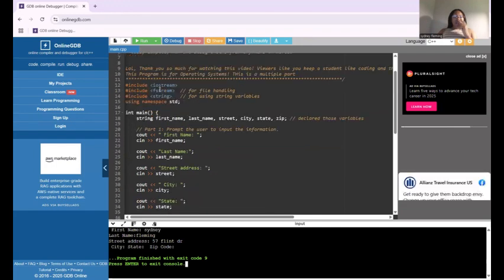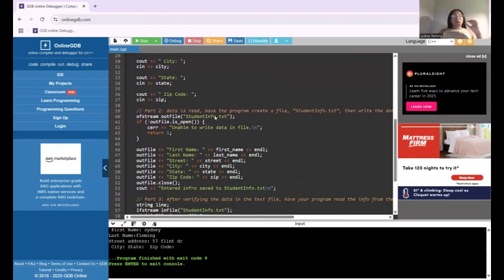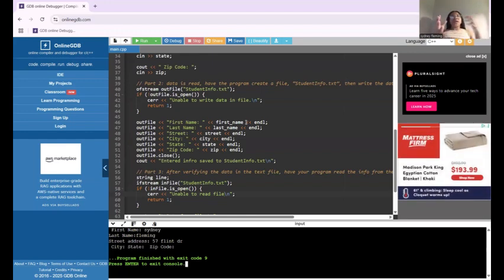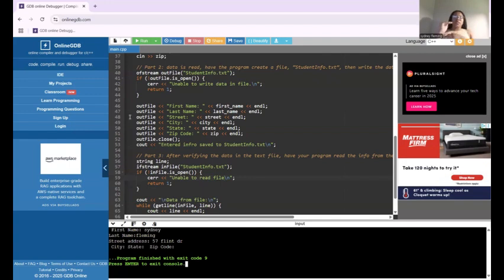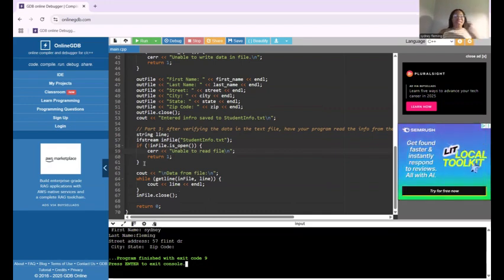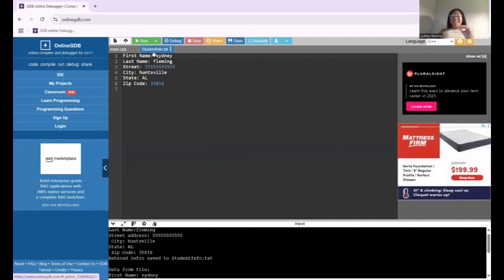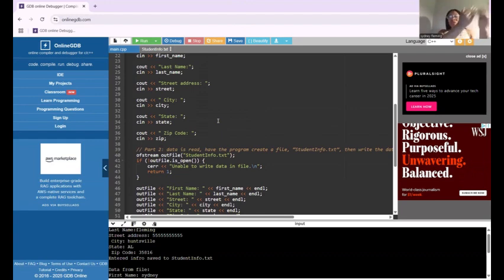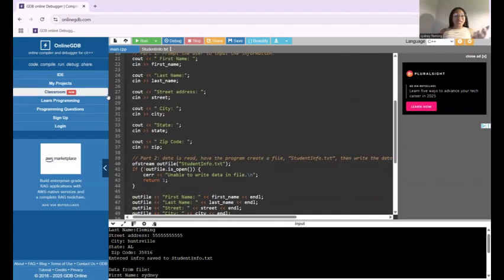OS Mod 1-2 Programming assgnment